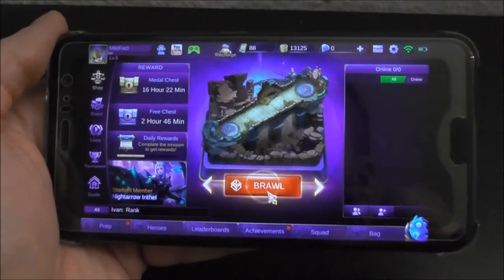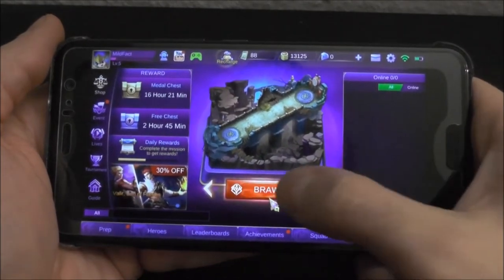Mobile Legends HTC U11 game test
This time im playing Mobile Legends bang bang on the HTC U11 with 4GB RAM and the Snapdragon 835 chip